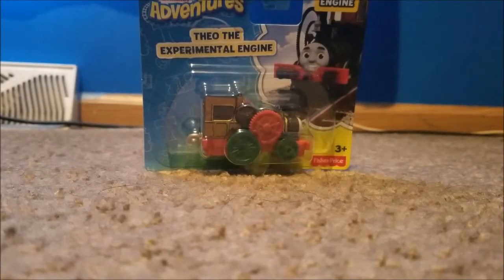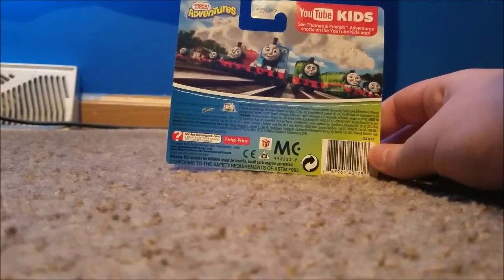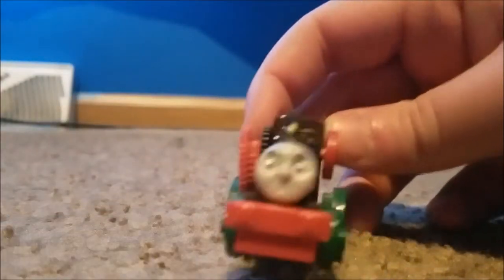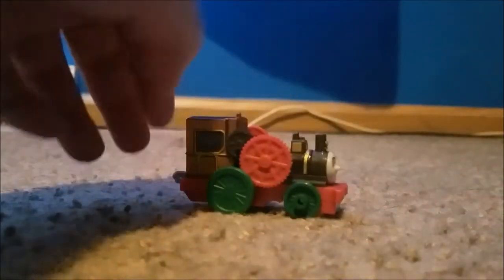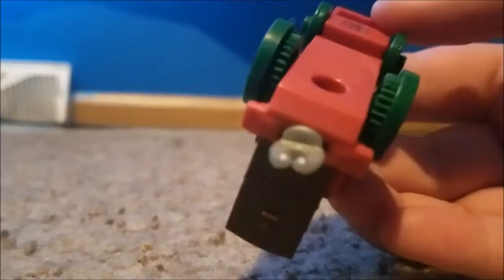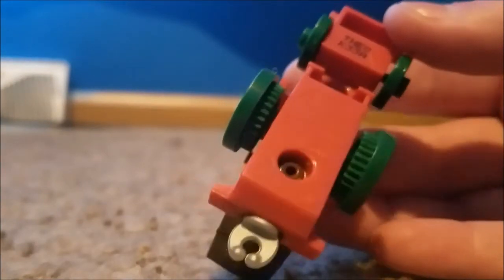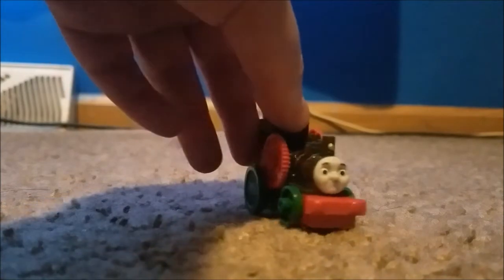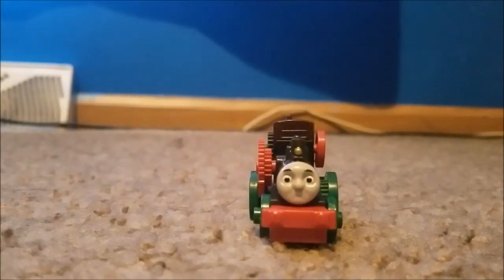Adventures Theo Unboxing Review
This is a review about a experimental engine that is Theo, the other experimental engines are Lexi and Merlin.

Score: 9/10
Great looking engine, buffer detail needed.